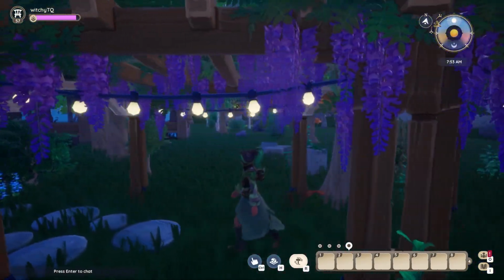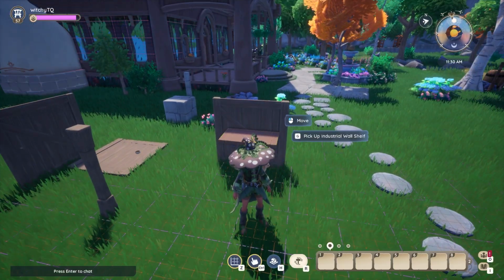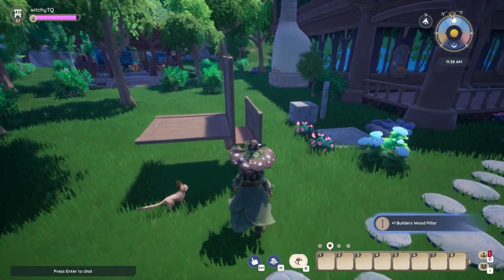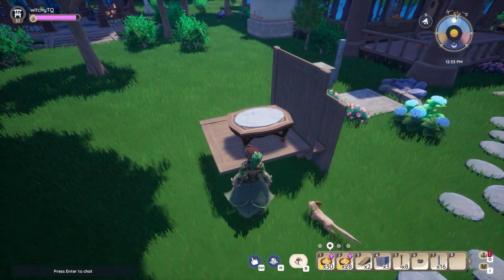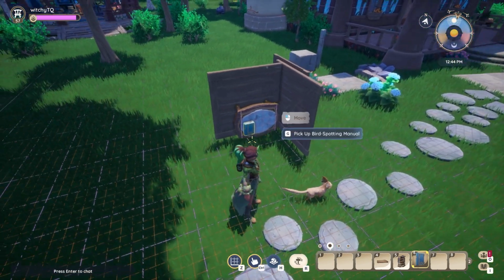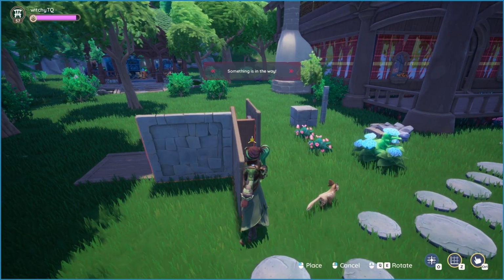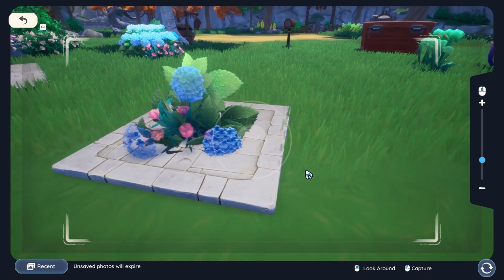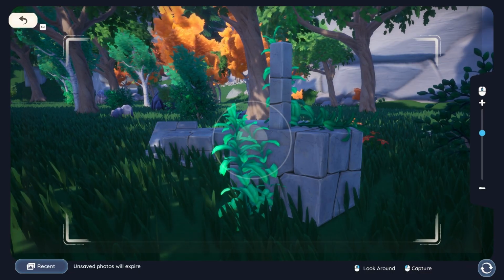Palia Decor Hacks ✨ Mushroom Trees, Flower Walls, and More! (Switch Friendly)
These all work on Nintendo Switch! Enjoy brand new Decor Tips & Tricks in Palia from Laying Books down to creating Overgrown paths, and more.

Update: 09/27/2024 Flowers can no longer be placed on pillars sideways using this method.
PC users can use the "quick swap" method in this video to continue placing flowers on the pillars at any angle || as of right now there is no fix for the Switch.

🌿🗡 TQ (she/they)
| Soft & Tender Content Creator |
| Low Sensory Twitch Partner |

🤍 You're Never Alone 🤍
Crisis TextLine: text START to 714-741
The Trevor Project (LGBTQ+): 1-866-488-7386
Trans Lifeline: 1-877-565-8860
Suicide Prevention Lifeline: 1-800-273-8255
TTY for Hearing impaired: 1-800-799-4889

🌿 I'm a Palia Partner! This means while I do get exclusive behind the scenes access, and early previews, I am not payed to promote the game in any way. 🌿

00:00:00 Intro
00:00:24 Required Items & Obtaining Them
00:01:07 Base Structure
00:01:30 Horizontal Books
00:02:48 Horizontal Flowers
00:03:40 Flowers in Blocks
00:04:20 Merged & Sunken Builders Items
00:04:53 Flower Pillars & Walls
00:06:08 "Mushroom" & Flower Trees
00:07:30 Outro